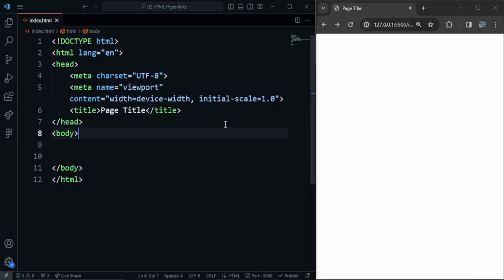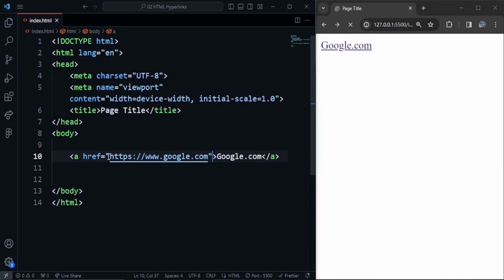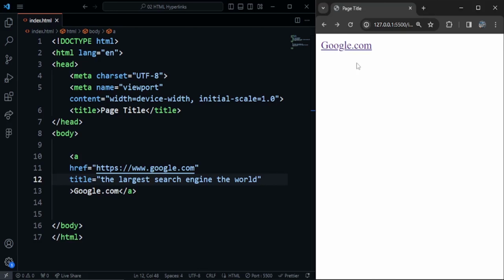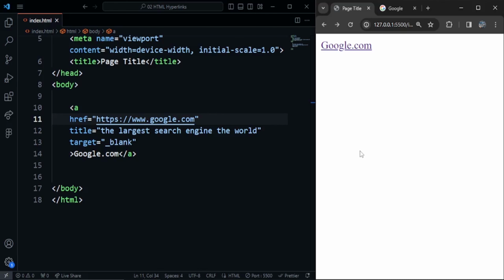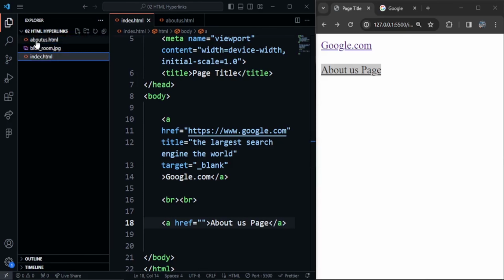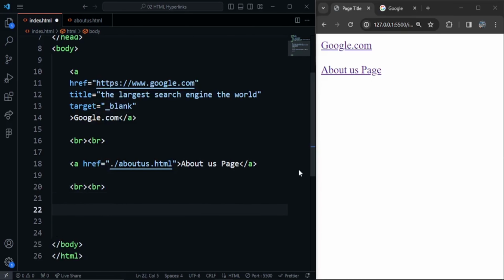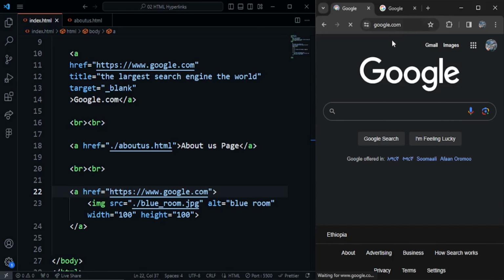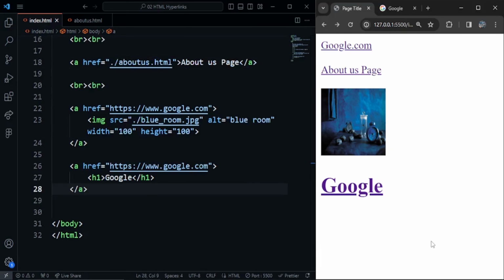How to add links in HTML - Learn HTML Hyperlinks in 10 minutes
This HTML tutorial video teaches you HTML Hyperlinks in 10 minutes. This video contains the major topic of HTML Hyperlinks and is suitable for beginners.